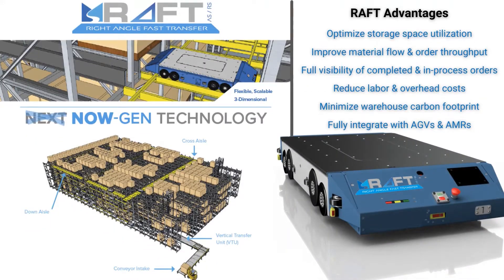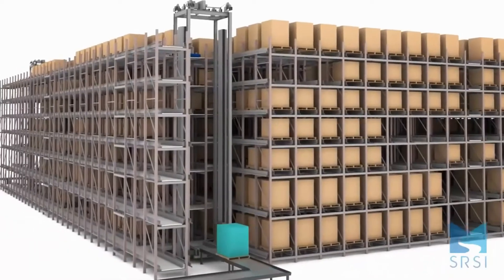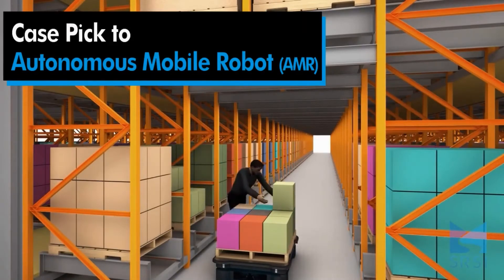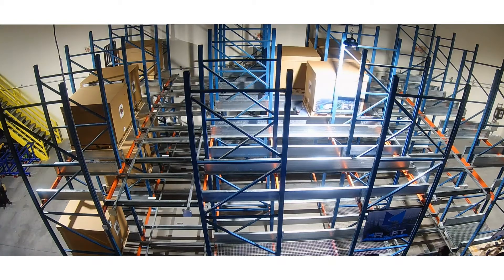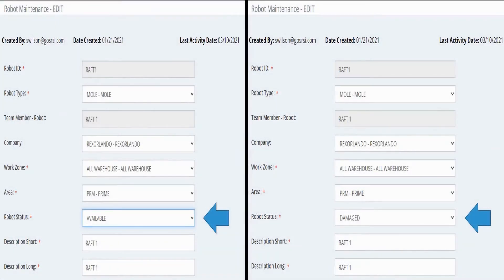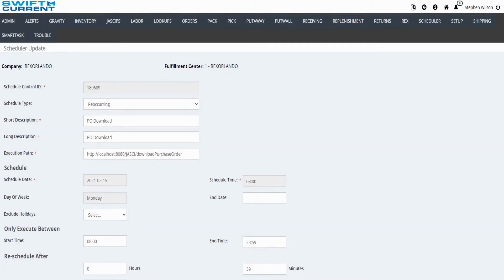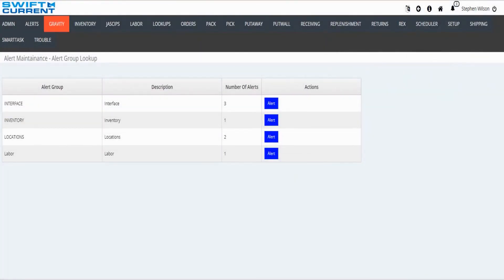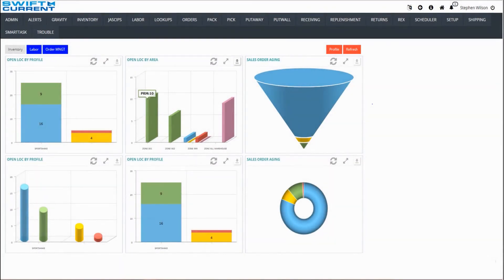SRSI RAFT Demo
Learn about RAFT, see it in action, and get an inside look at the SwiftCurrent capabilities behind this scalable, flexible, high-density pallet storage solution.